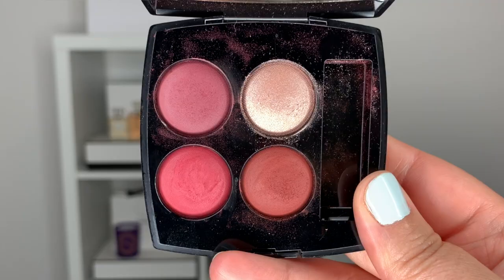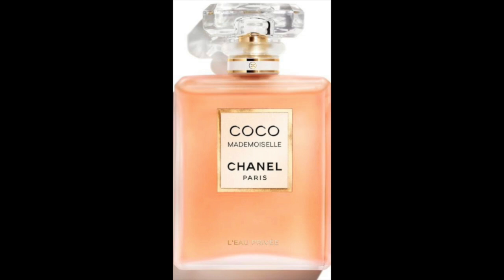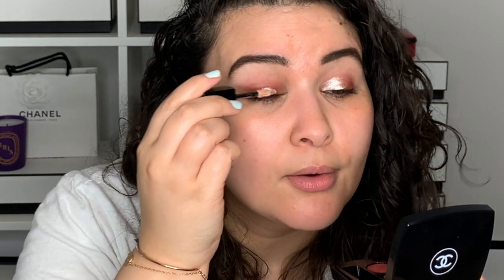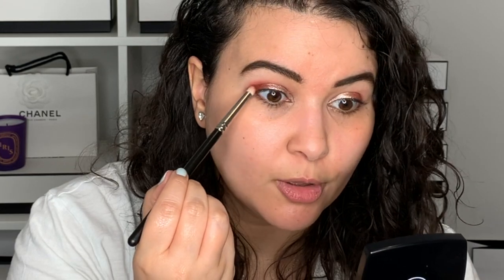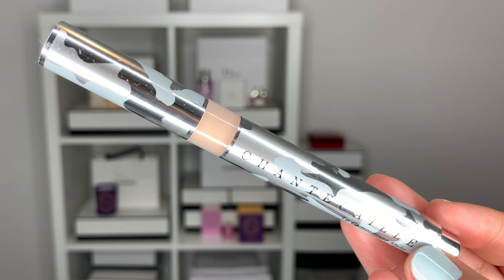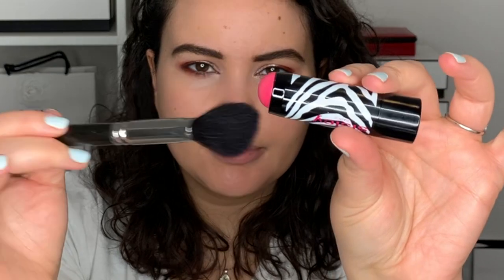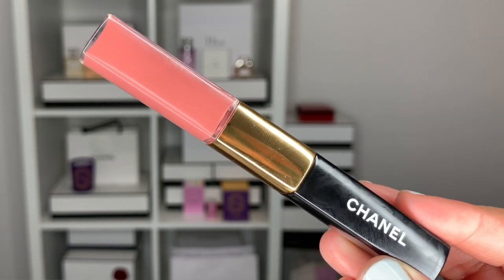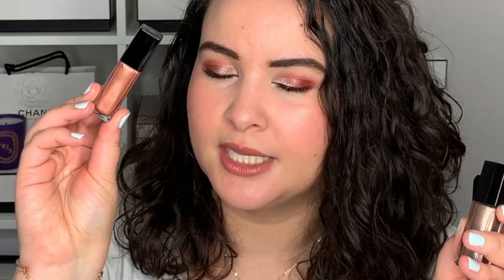PLAYING WITH NEW LUXURY MAKEUP | Chanel, Chantecaille, Sisley etc.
Hi friends!
For today's video we are playing with some new luxury makeup. Some of these items are new on the market, and some of them are simply new to me.

Book your one on one beauty consultation right now using this

CANADA
*Sephora
*Nordstrom
*Cult Beauty
*Shoppers Drug Mart
*The Bay
US
*Sephora
*Nordstrom
*CultBeauty
*Neiman Marcus
*Bergdorf Goodman
*Saks
*Bloomingdales
INTERNATIONAL
*Net A Porter

MAKEUP WORN
FACE
*Chanel Les Beiges Water Fresh Tint in Medium
*Chantecaille Le Camouflage Stylo in 3
*Sisley Paris Phyto-Blush in Fuchsia
*Chantecaille Liquid Lumière Anti-Aging Face Illuminator in Brilliance

EYES
*NARS Eyeshadow Primer
*Chanel Les 4 Ombres Candeur et Séduction
*Chanel Stylo Yeux 955 Romance
*Chanel Ombre Première Laque in Rayon
*Chanel Le Volume Mascara

EYEBROWS
*Chanel Le Crayon Sourcils in 40
*Diorshow Pump n Brow in 002

LIPS
*Chanel Le Rouge Duo Ultra Tenue in Intense Caramel

NAILS
*Vitry Nail Repair Nail Base
*Chanel Le Vernis Neon in Bleu Pastel

*Chanel Retractable Dual Ended Eyeshadow Brush 200
*MAC 219 Synthetic Eye Pencil Brush
**Sigma E30 Eye Pencil Brush
*Sephora Pro Concealer Brush 57
*MAC Blush Brush
**Sigma F35 Tapered Face Brush